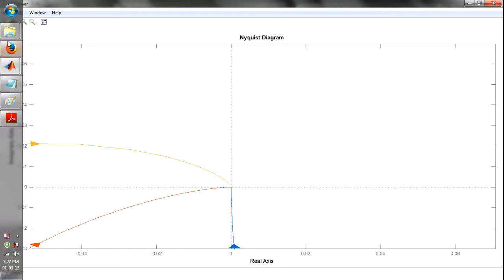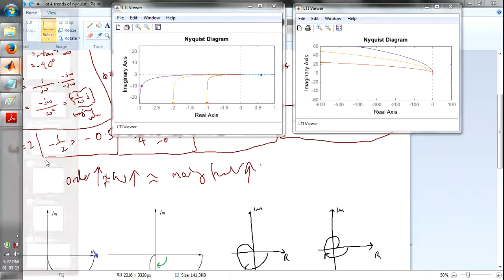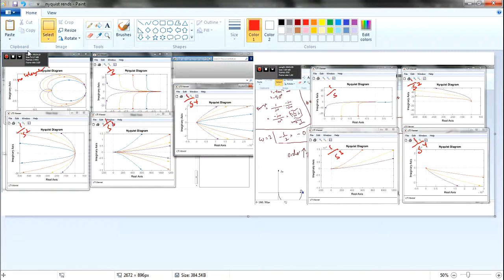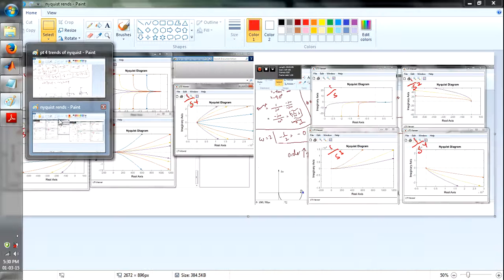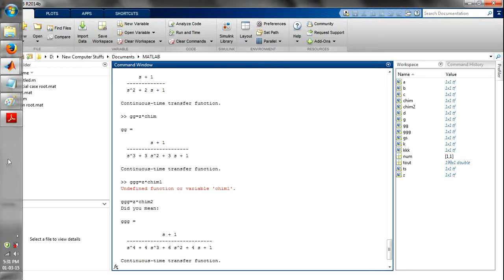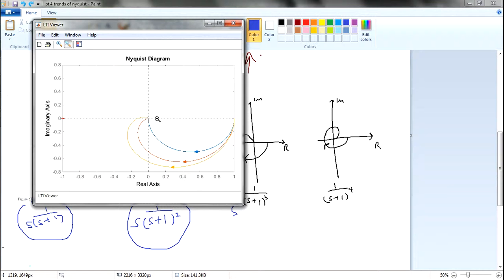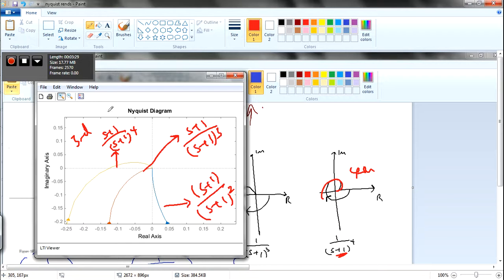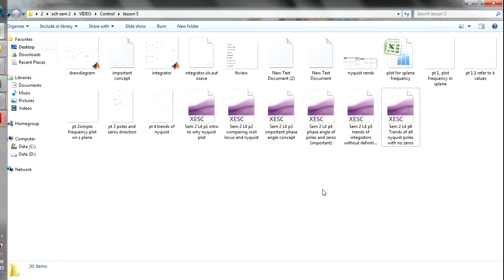Sem 2 L4 p7 Trends of all nyquist poles with zeros